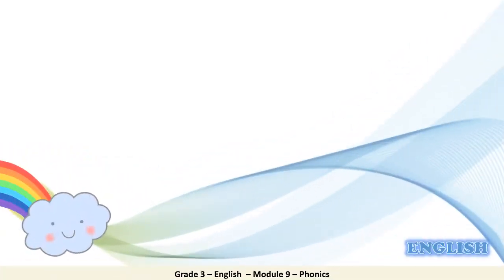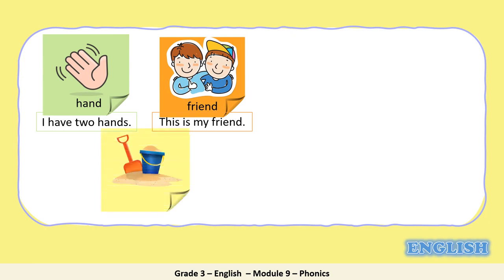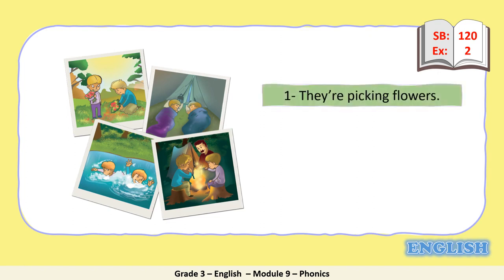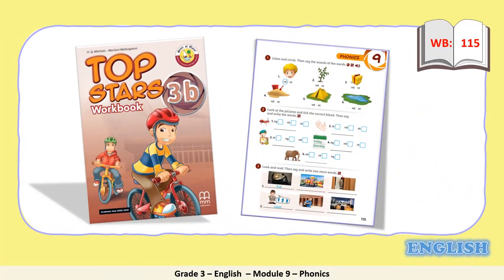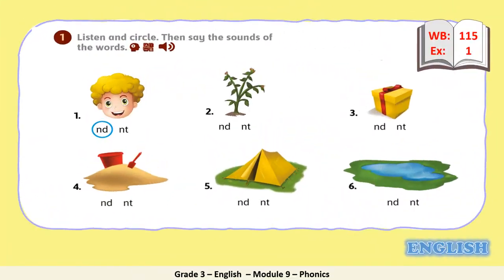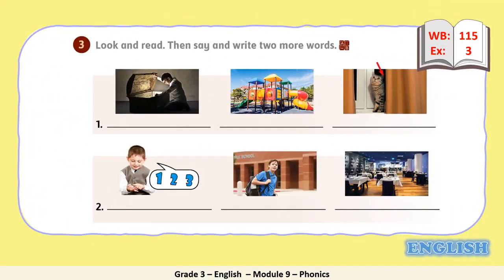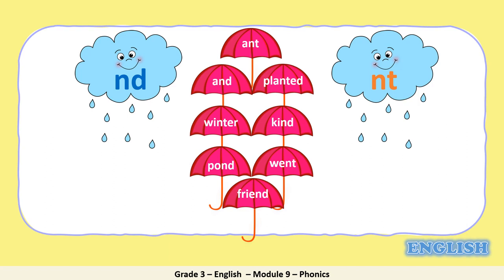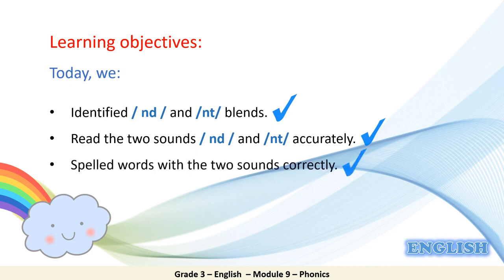15 Grade 3 English Module 9 Phonics